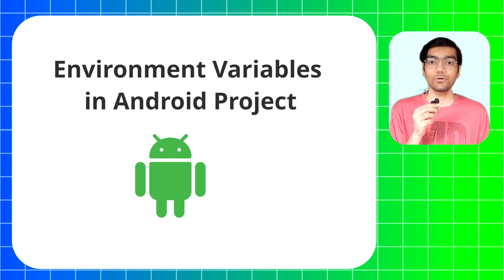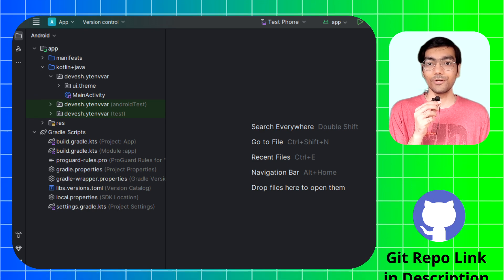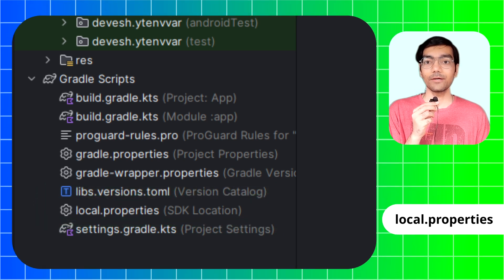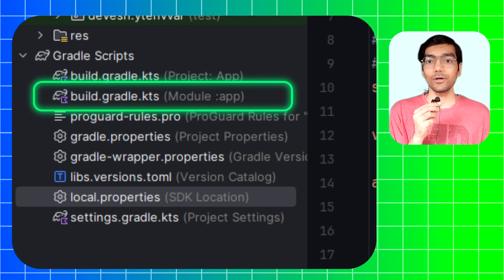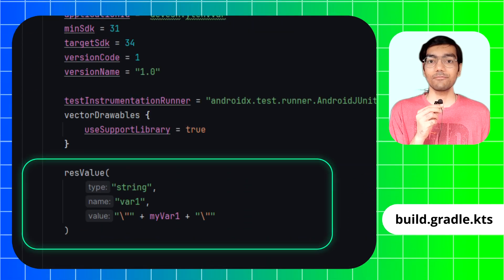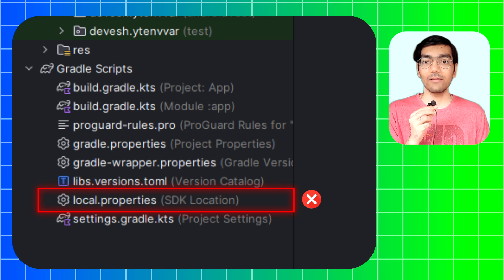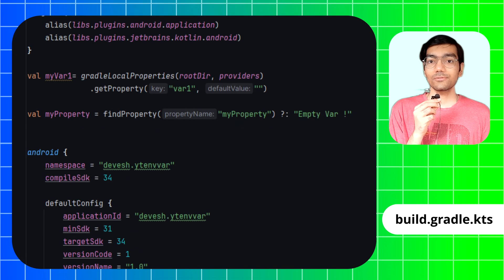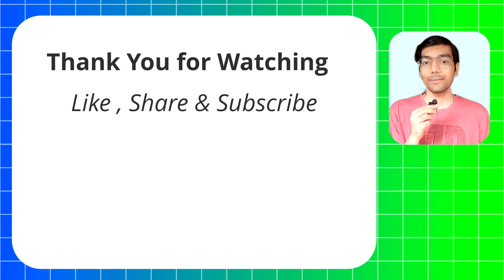Environment Variables in Android App Project | Tutorial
Learn How to Add Environment Variables in Android Studio in App Project.

0:00 Intro
0:07 Advantages of using Environment Variables
0:27 Methods
0:52 local.properties File
2:23 gradle.properties File
3:53 Revision
4:02 Outro